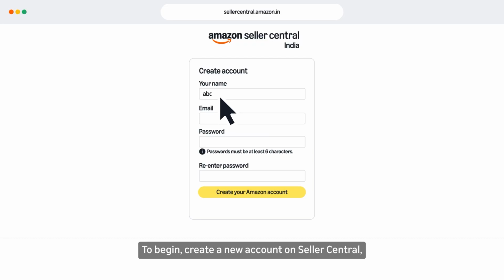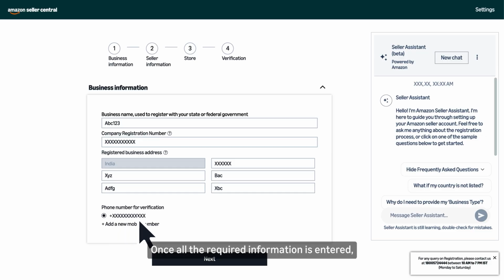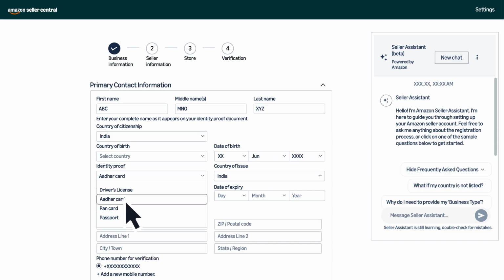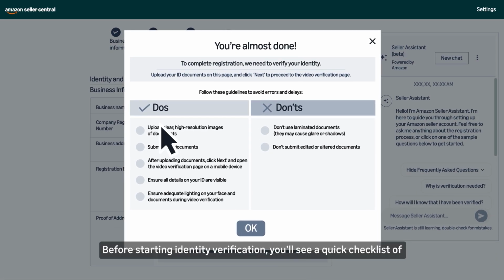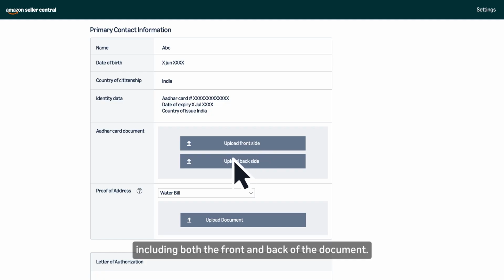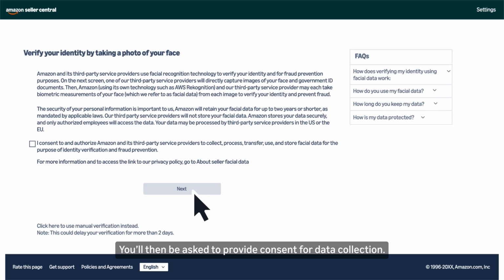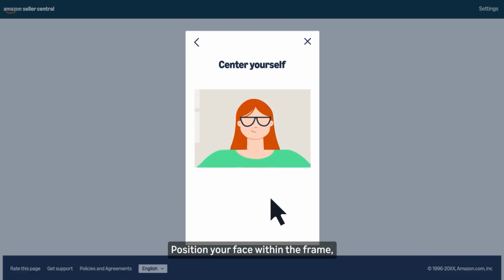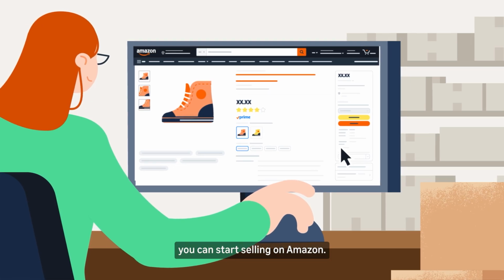Amazon Global Selling Registration Guide 2026 | How to Register & Start Selling Globally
Want to start selling internationally and grow your business beyond India? 🌍

In this video, learn how to complete your Amazon Global Selling registration and create your Amazon global seller account step by step. Whether you're a manufacturer, exporter, D2C brand, or MSME, this guide will help you understand how to sell globally on Amazon from India and start your export business with Amazon.

We cover the complete Amazon Global Selling account setup process from preparing your documents to registering your account and getting ready to sell in international marketplaces.

🔍 In this video, you'll learn:

✅ What Amazon Global Selling India is and how it works
✅ Amazon Global Selling documents required for registration
✅ How to create an Amazon global seller account
✅ How to register for Amazon Global Selling from India
✅ Step-by-step Amazon Global Selling account setup process
✅ How to sell globally on Amazon from India
✅ Tips to complete registration smoothly and avoid common mistakes

If you're wondering how to start global selling on Amazon, how to sell on Amazon internationally from India, or how to start an export business with Amazon, this video will help you get started.

Start your Amazon export journey today and reach customers across the US, UK, UAE, Europe, and more 🚀

🔗 Start Your Global Selling Journey Today.

Take your business on IndiaKaGlobalSafar with Amazon Global Selling. Amazon Global Selling is an e-commerce exports program that helps you sell your products worldwide. With access to 18 global marketplaces, you can leverage Amazon's international scale and state-of-the-art tools to build global brands from India.

Chapters:

0:24 Create Seller Central Account
0:44 Business Information
1:23 Seller Information
2:53 Store and Product Information
3:00 Identity Verification Checklist
3:30 Identity Verification
4:05 Verify Bank Account
4:53 Start Identity Check
5:50 Upload Bank Account Statement